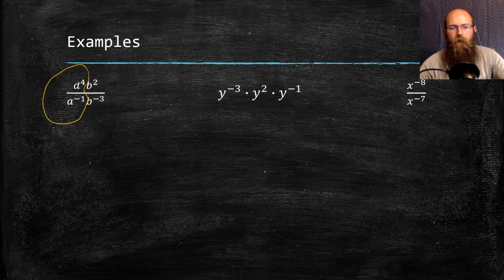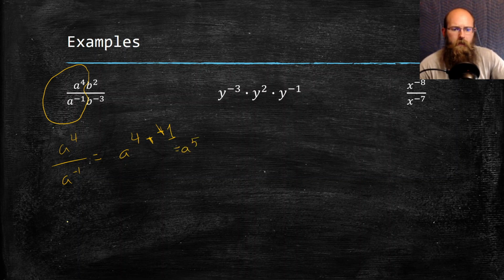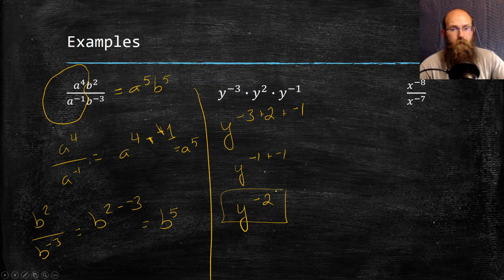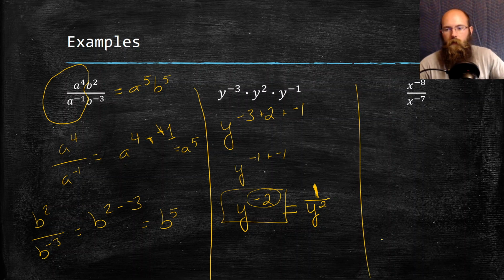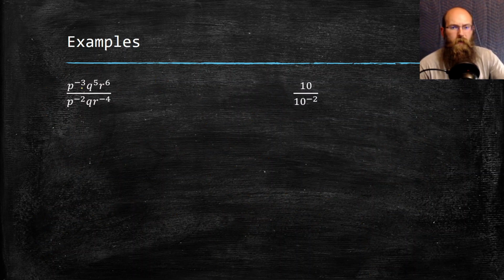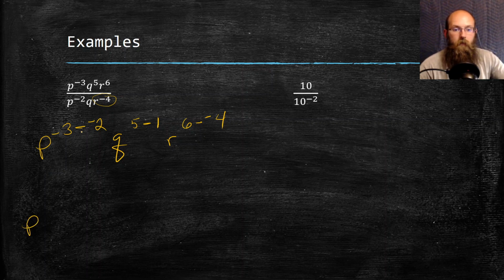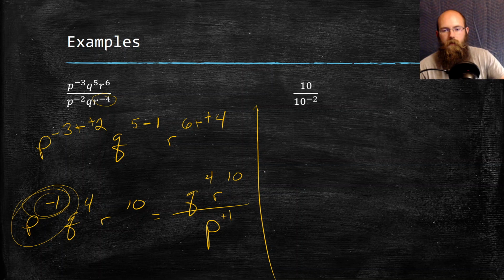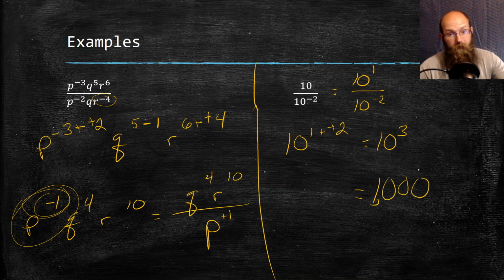Multipication and Division Terms with Exponents Part 2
These are similar to the problems from Part 1, expect I added in terms with negative exponents.